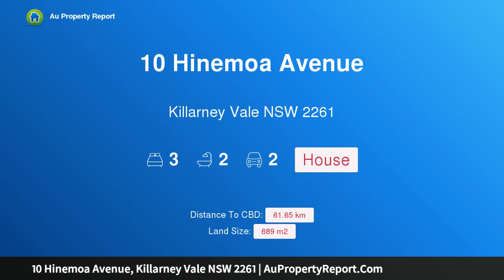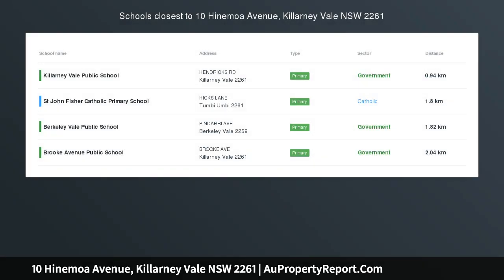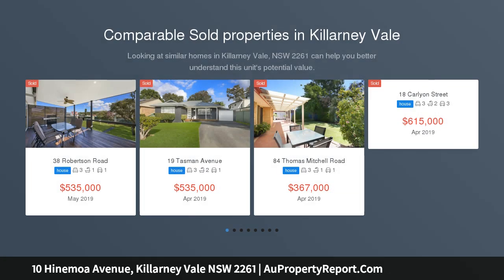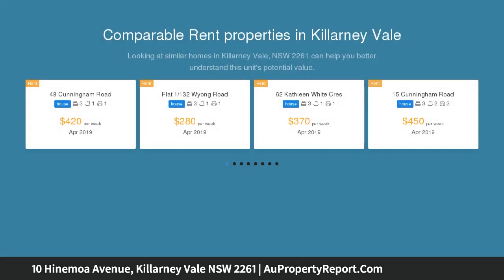10 Hinemoa Avenue, Killarney Vale NSW 2261 | AuPropertyReport.Com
10 Hinemoa Avenue, Killarney Vale NSW 2261
Property Type: house
Bedrooms: 3
Bathrooms: 3
Car Space: 2
Open plan living/dining flows through to north facing entertaining